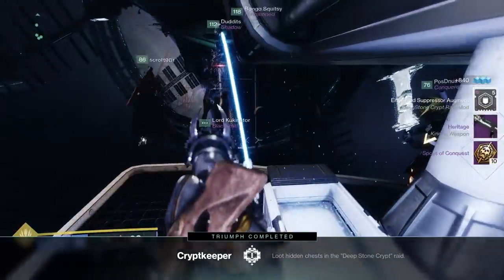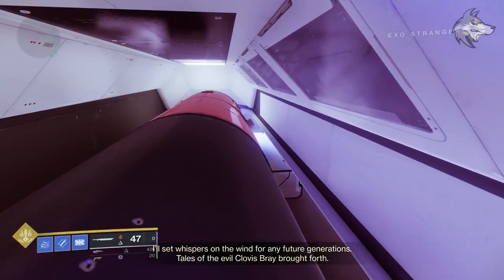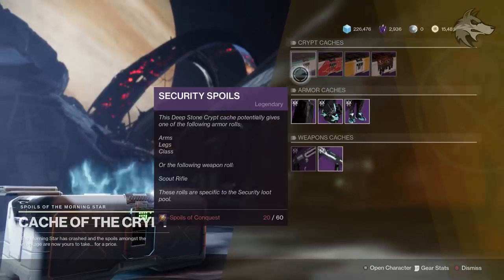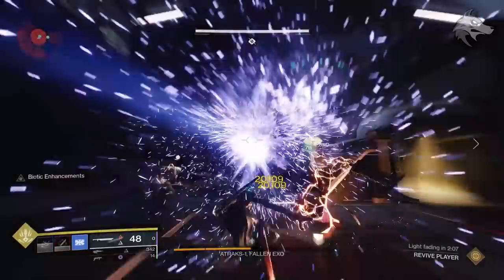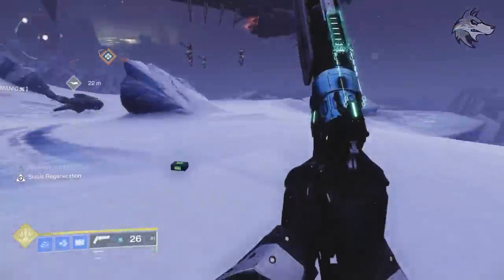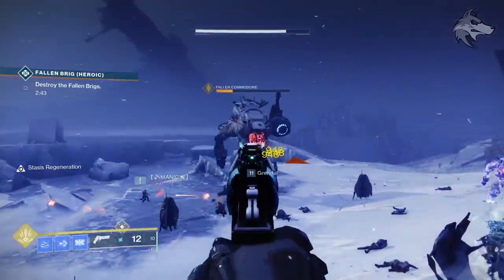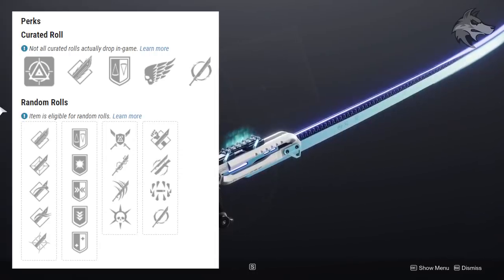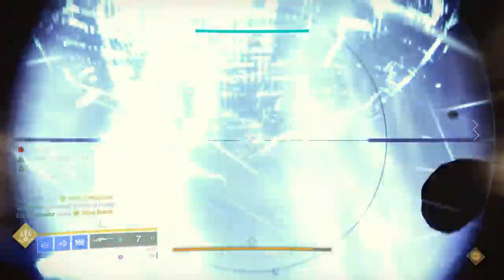Destiny 2 | CRYPT LOOT GUIDE! Raid VENDOR! New Pursuits, Farmable Weapons, Spoils Caches & Mods!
Destiny 2: Deep Stone Crypt Loot Table, Raid VENDOR, All Weapon Rolls, Spoils of War Farming, Secret Caches, Raid Mods, Exotic Ghost & Sparrow! (Deep Stone Crypt Raid Loot - Beyond Light)